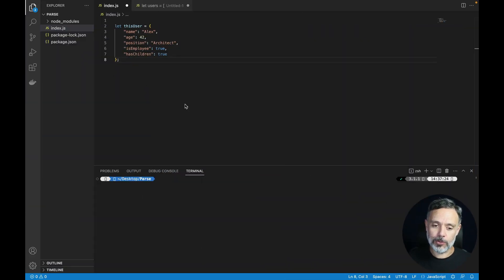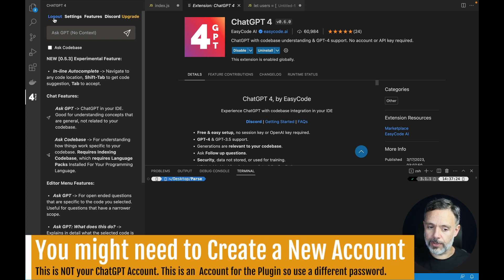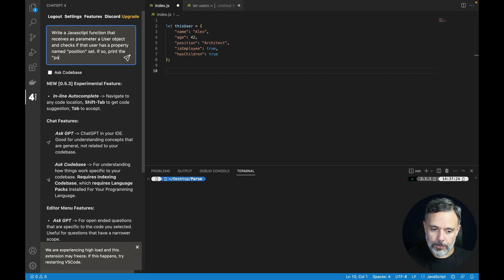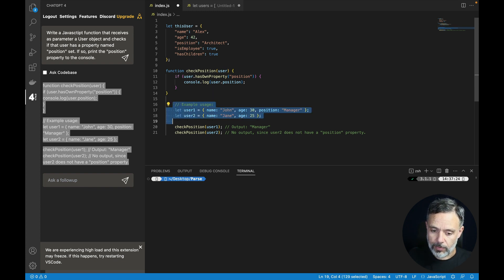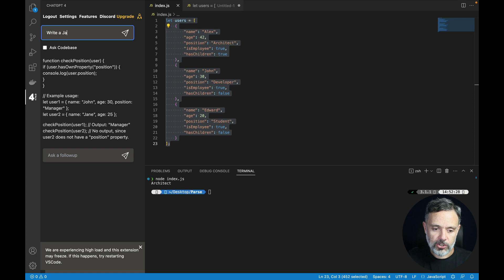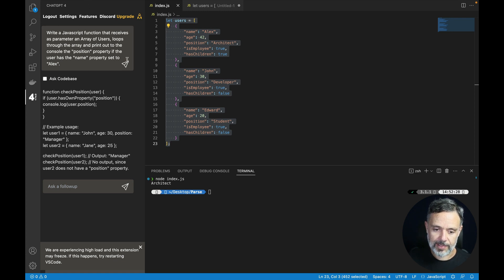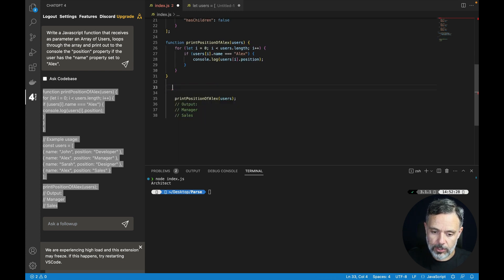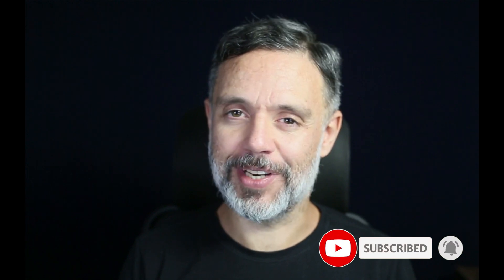Integrating ChatGPT to Visual Studio Code IDE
Today in Talking to the Architect, we will see how to integrate ChatGPT and Visual Studio Code to accelerate your app development in @Back4App